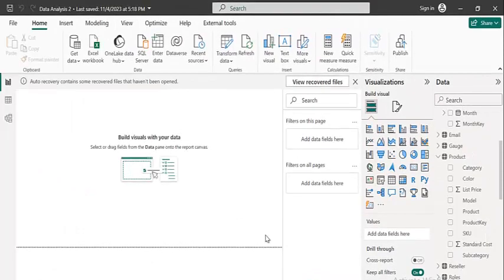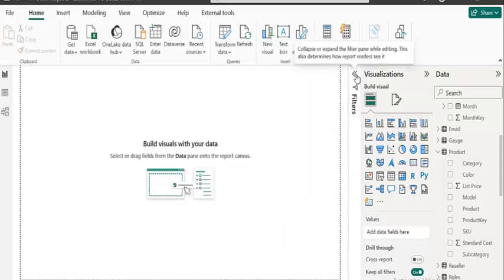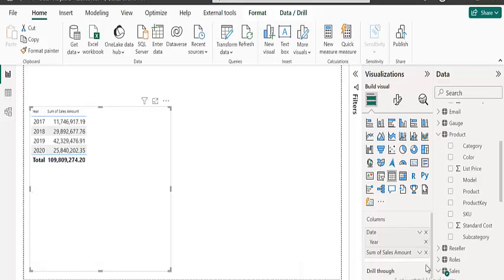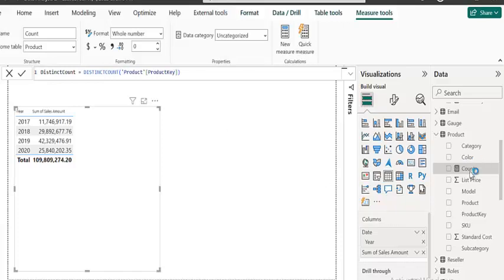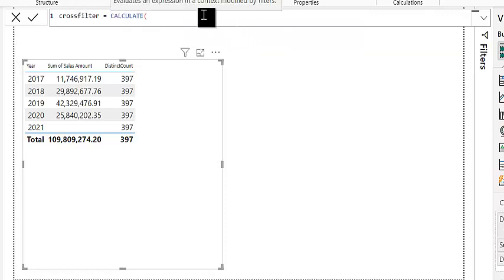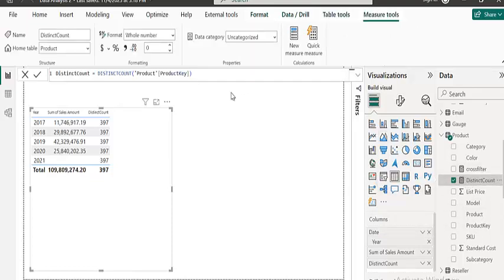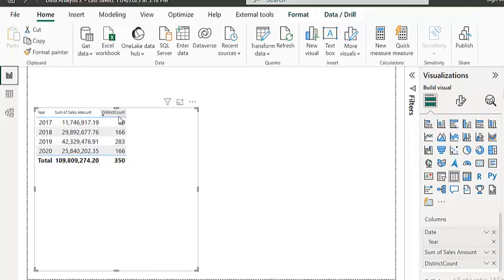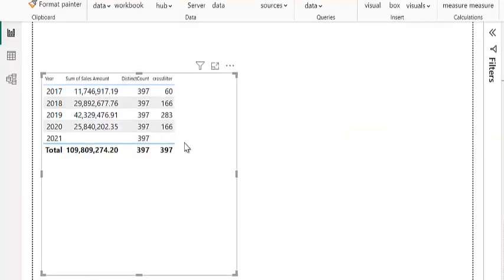Crossfilter Function in DAX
In this video, the scenario where by you can use the Crossfilter function was shown and how to effectively used the function.